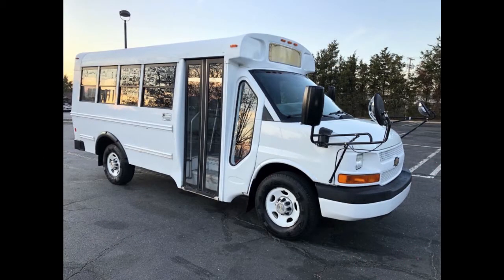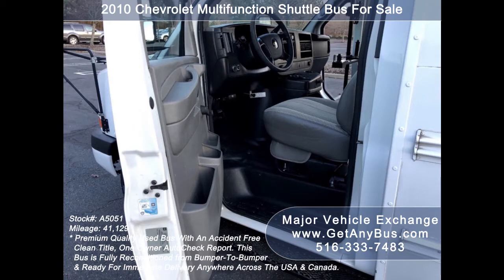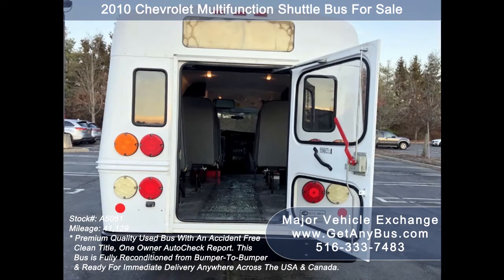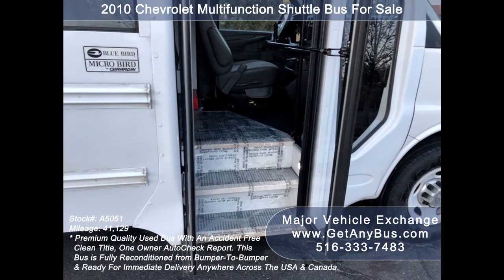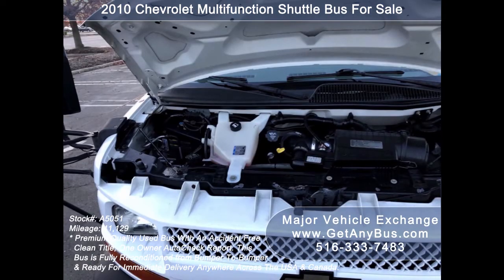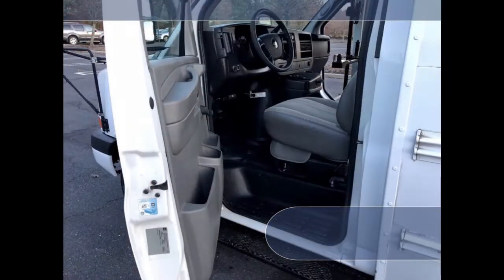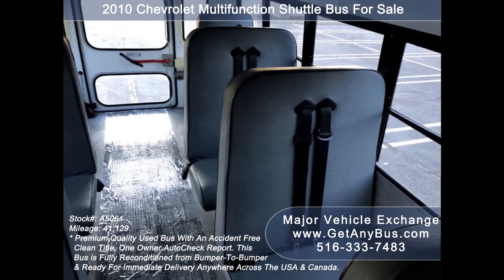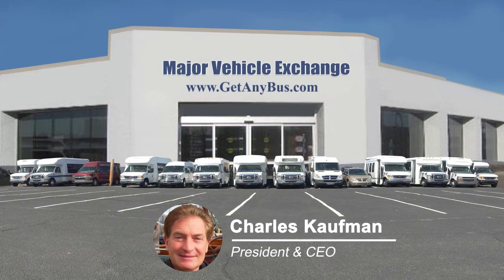Multi Function School Activity Buses For Sale (MFSAB) | 2010 Chevrolet MFSAB Bus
Girardin Multifunction School Activity Bus Very Low Miles

Miles 41,129

Drivetrain

Interior

Stock # A5051

VIN # 1GB3G2AA9A1178453

Some of our used vehicles may be subject to unrepaired safety recalls. Check for a vehicle’s unrepaired recalls by VIN

Vehicle Overview

2010 CHEVROLET G3500 GIRARDIN ACTIVITY BUS

 IDEAL FOR STUDENT TRANSPORTATION, CHURCH, TOUR & SHUTTLE BUSINESS, SCHOOL OR CAMP USE.

FRONT AND REAR AIR CONDITIONING & HEAT - ANTI-LOCK BRAKES -  REAR DOOR - SEAT BELTS.

 LOW MILEAGE 4.8L V-8 - MFSAB EQUIPMENT THROUGHOUT.

Major Vehicle Exchange presents this fully reconditioned 41,120 mile 2010 Chevrolet G3500 Girardin Activity Bus. This bus has been thoroughly reconditioned, serviced, checked and road-tested and is clean, fully equipped and in top condition. Perfect for Tours, Charters, Commuter Shuttle Service, Church, Adults, Airport Transfers, School, College Sports Teams, and much more. Additional Seating could be installed. Clean Autocheck Report with no accidents and one previous owner.

Great bus for your transportation company, church, school, college or association. All vinyl seating with seat belts provide both passengers and driver with a safe and comfortable ride. It is also equipped with safety equipment including first aid kit and fire extinguisher.

The automatic transmission shifts smoothly and without hesitation. All other mechanical functions are in excellent working condition and all fluids have been checked and changed as needed. Comfortable accommodations for all passengers, including front and rear air conditioning and a rear heater. Overall the bus is in excellent condition. This mini bus is well maintained, very roomy, with exceptional visibility and easy maneuverability. This bus will provide passengers and drivers with a clean, reliable and safe means of transport to school and other activities.

FEATURES (Partial Listing):

2010 Chevrolet G3500 Girardin Used Shuttle Bus - 4.8L V-8 Gas Engine - Vinyl Seating w/Seat Belts and Shoulder Harness - Tilt Wheel - Anti-lock Braking System - Aisle Lights - First Aid Kit - Rear Door - Tinted Windows - Four Speed Automatic With Overdrive  - Full Rubber Transit Floor - Rear Air conditioning - Rear Heater  - DOT Equipment.